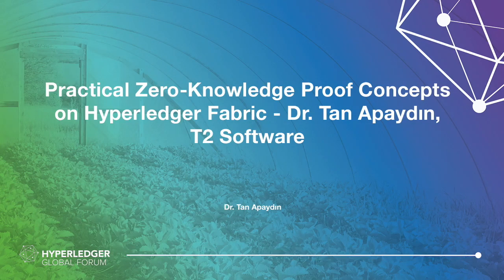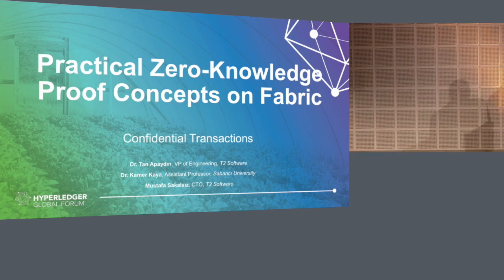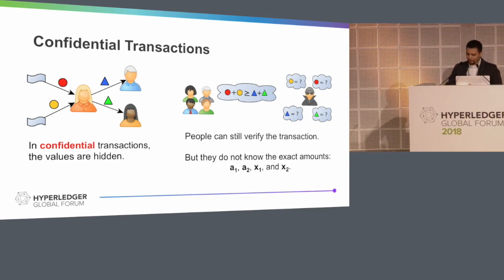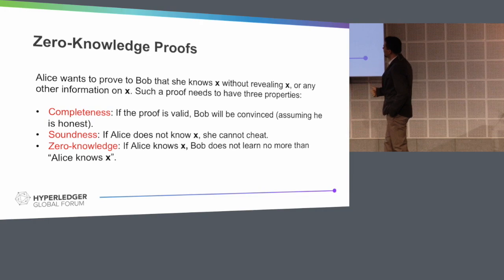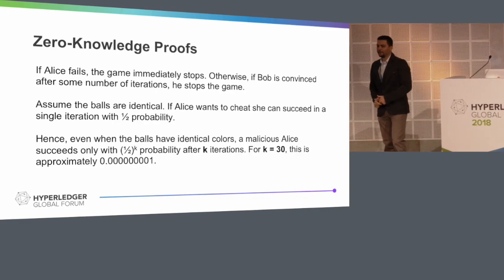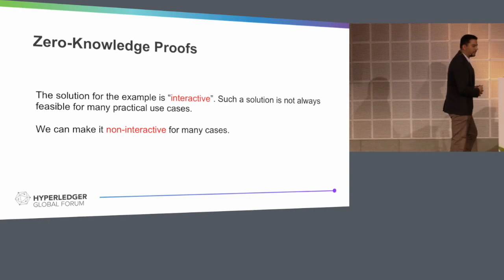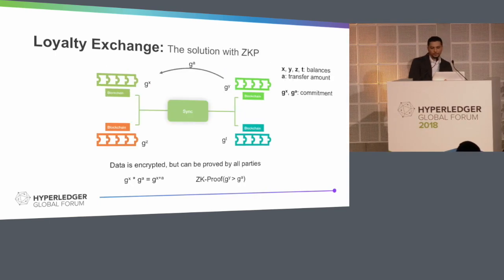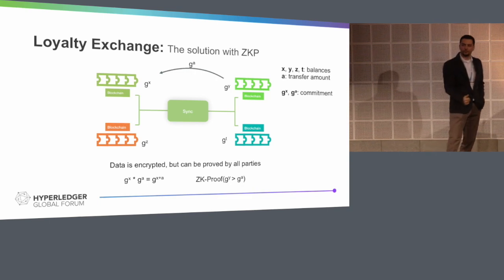Practical Zero-Knowledge Proof Concepts on Hyperledger Fabric - Dr. Tan Apaydın, T2 Software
Privacy based blockchains are becoming more popular and they are mostly proposed for public blockchains. On the other hand, privacy and zero knowledge is also required for private blockchains. These are some of the use cases;

Asset and value exchange between financial institutions
Government backed asset coins

Creating a separate channel for any two peers is not always a good solution, because real-time and self-auditing becomes a big issue then.

Currently, the algorithms proposed on zero-knowledge blockchain networks are very complicated and they are impractical to use on Hyperledger implementations. As opposed to this, we figured out some practical zero-knowledge algorithms that are simpler and practical to use on Hyperledger and they solve many problems of corporates and government.

In this workshop, we want to show samples and discuss further about practical implementations of zero knowledge proof on Hyperledger.